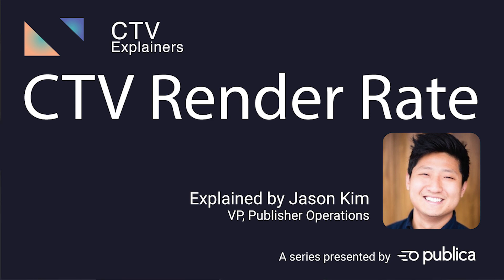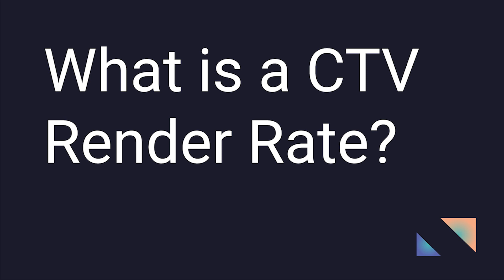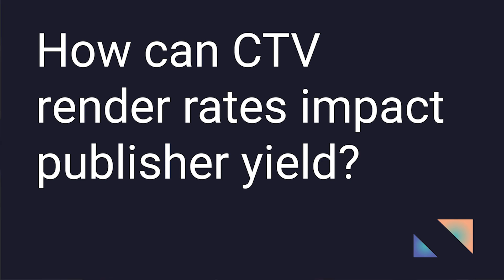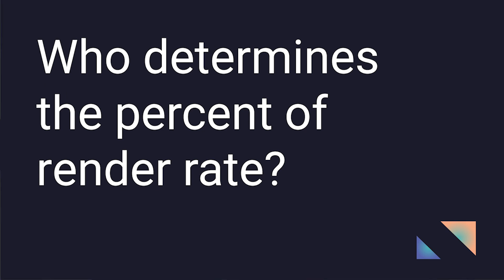What are CTV render rates and why are they important to understand?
In this CTV Explainer, Jason Kim, VP Publisher Operations at Publica explains the importance of understanding CTV render rates.